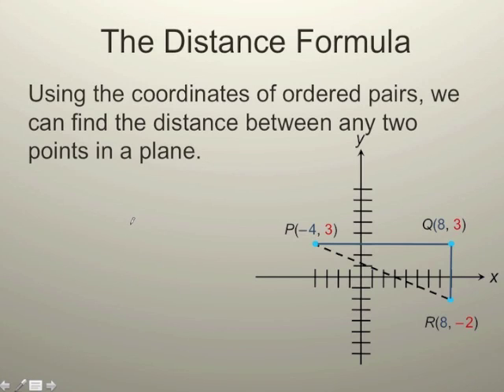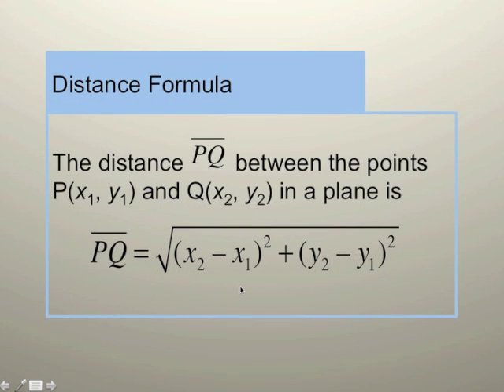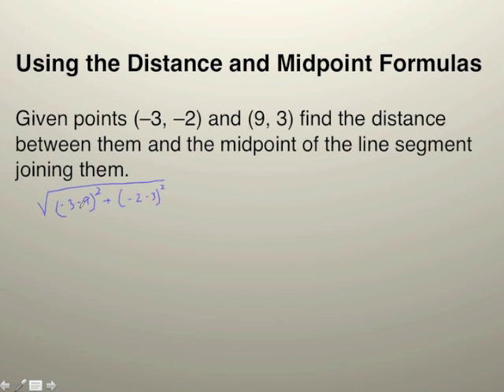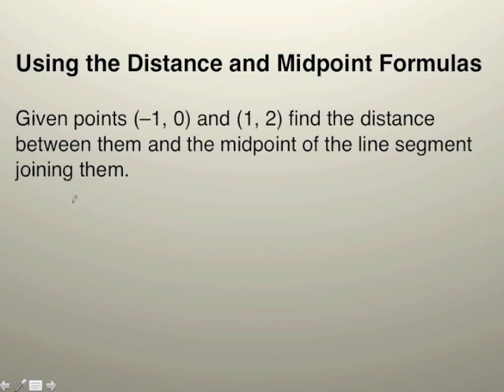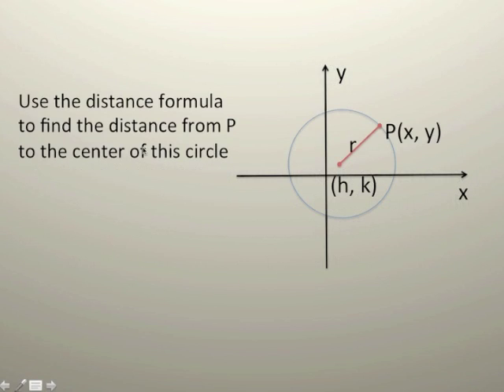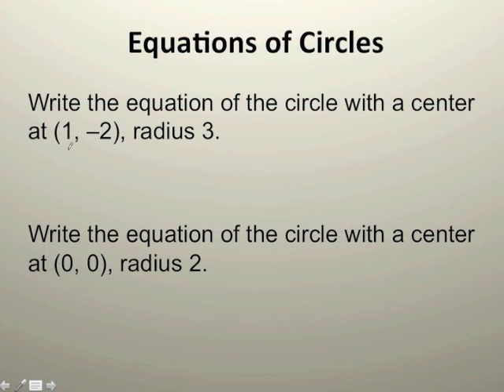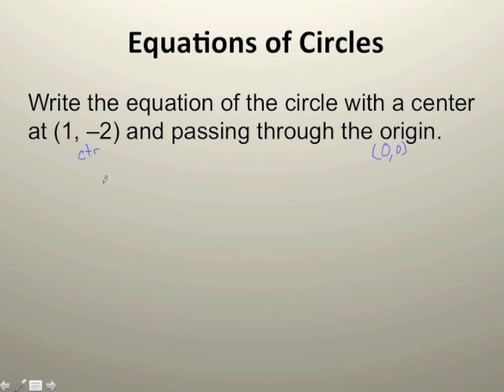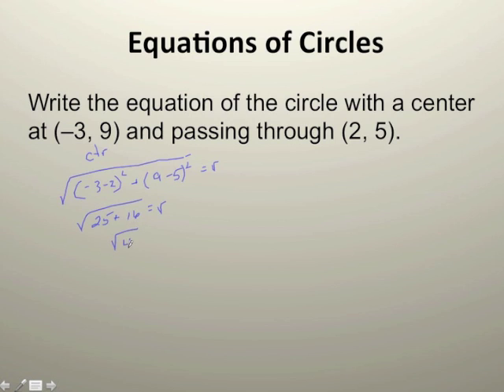MH 1 3 Part 1